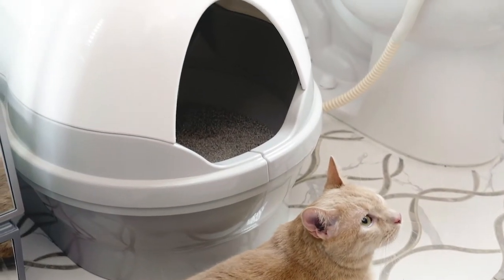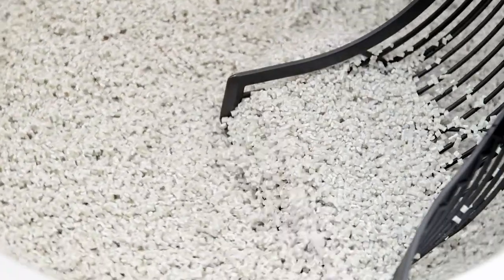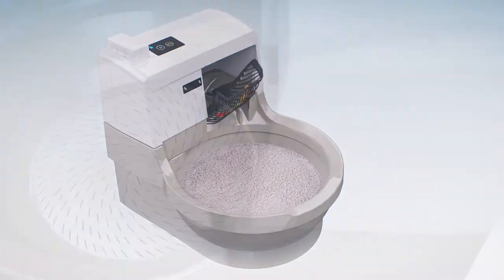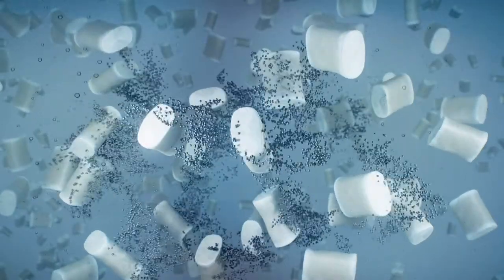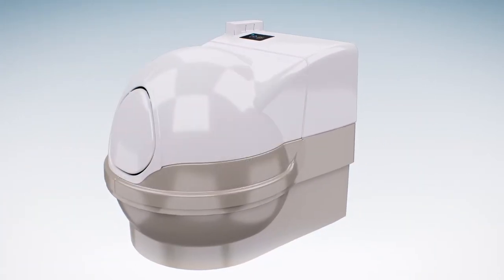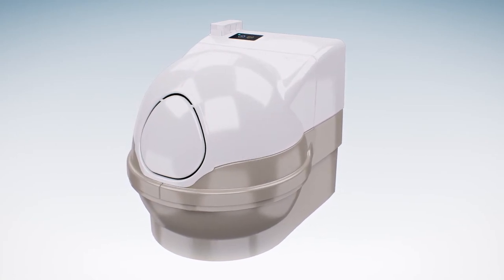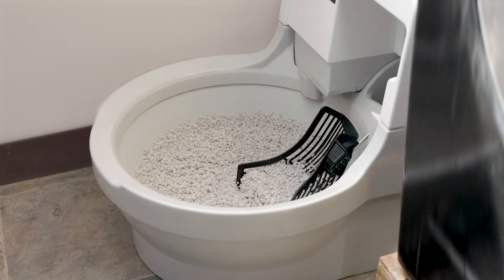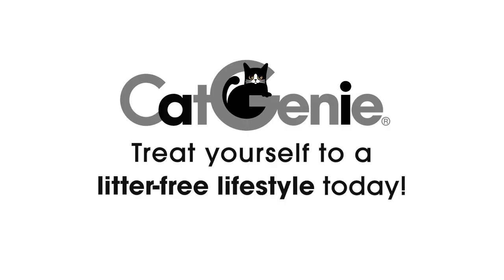How the CatGenie A.I. Works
How the CatGenie A.I. self-washing cat box works.